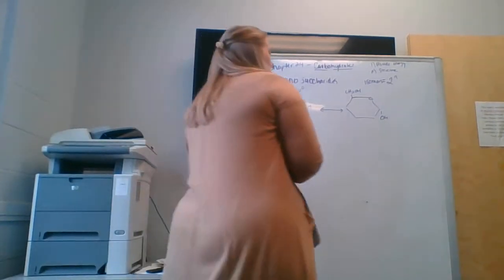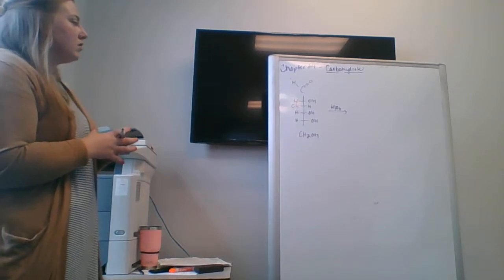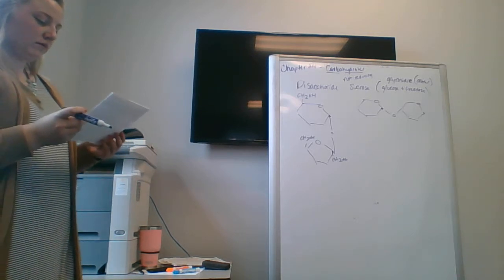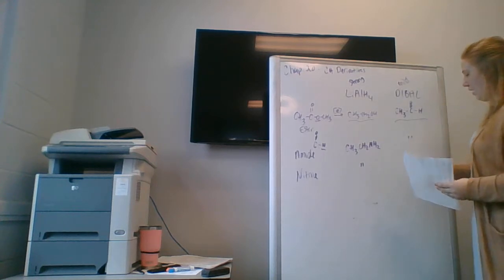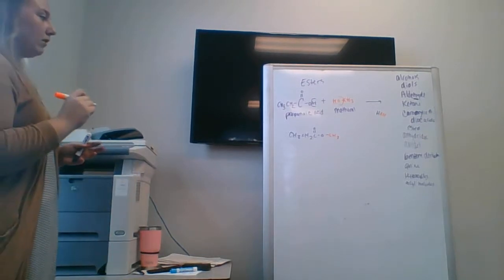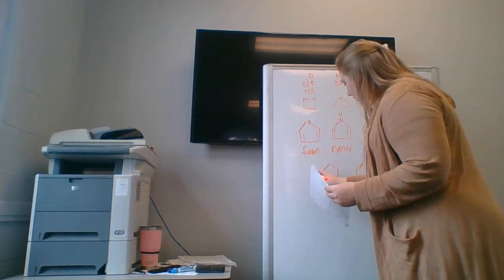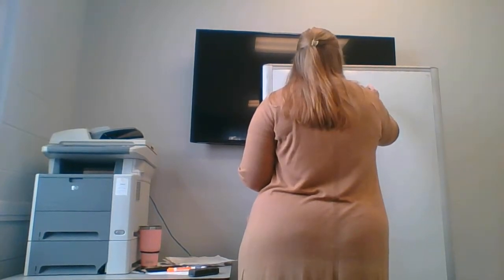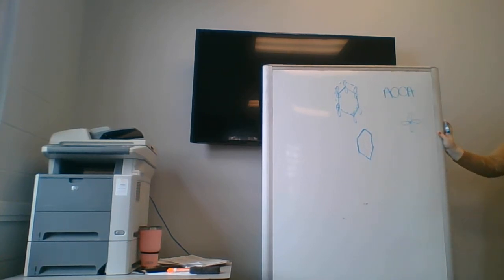Organic II Review: Final Part 2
The following session was held in the upper level of Swan Learning Commons on Tuesday, April 30th. Notes referenced are the property of Dr. Michele Cosper and Dr. Fred Liberatoire.